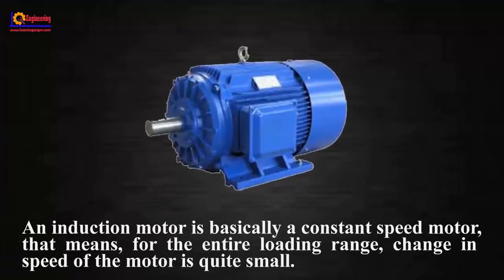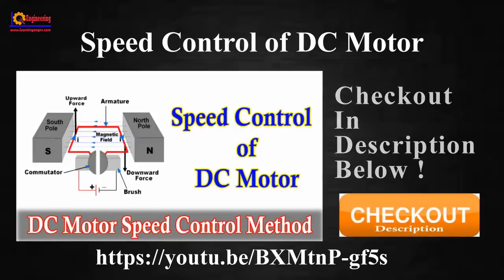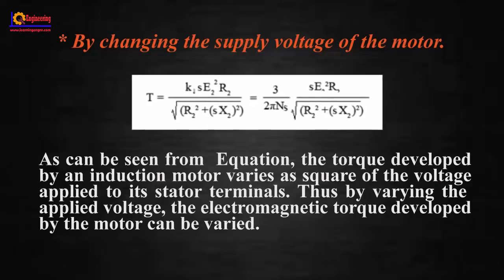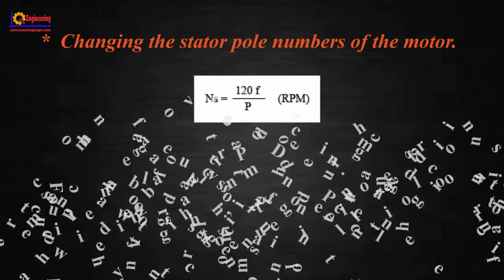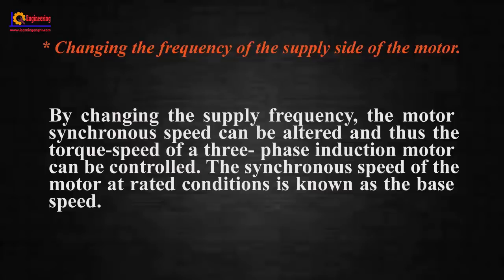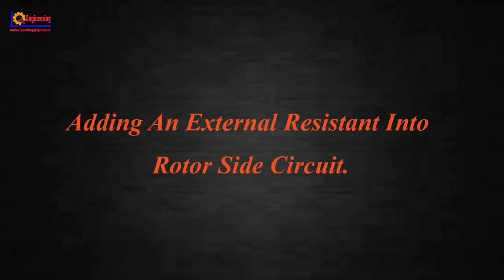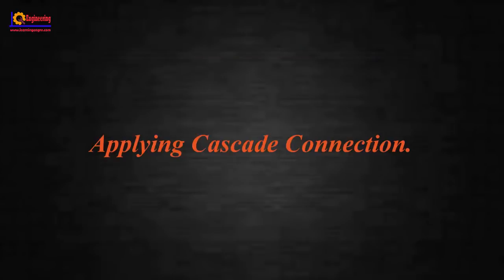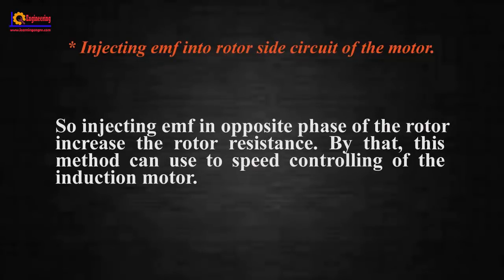Speed Control of Induction Motor - AC Motor Speed Control Methods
An induction motor is basically a constant speed motor, that means, for the entire loading range, change in speed of the motor is quite small.   Speed of a DC shunt motor can be varied very easily with good efficiency, but in case of Induction motors, speed reduction is accompanied by a corresponding loss of efficiency and poor power factor. As induction motors are widely being used, their speed control may be required in many applications.

Different speed control methods of induction motor are explained below.
Following are the May two type of controlling arrangement which need to consider by controlling Induction motors.

Speed control with respect to stator side of the induction motor.
Speed control with respect to rotor side of the induction motor.

The speed control of induction motor by considering to control on stator side can also subdivide into several speed controlling methods such as.

By changing the supply voltage of the motor.
Changing the stator pole numbers of the motor.
Changing the frequency of the supply side of the motor.

The speed control of induction motor by considering to control on rotor side can subdivide into several speed controlling methods such as.

Adding an external resistant into rotor side circuit.
Applying cascade connection.
Injecting emf into rotor side circuit of the motor.

If you want to learn about Speed Control of DC Motor,